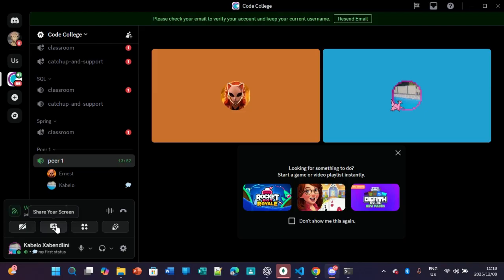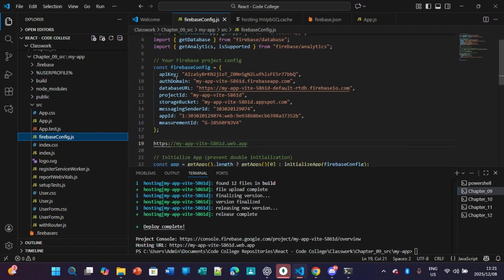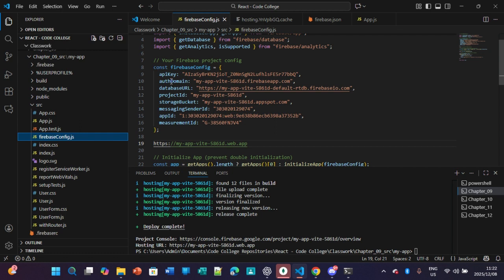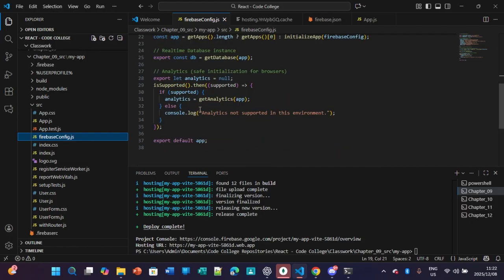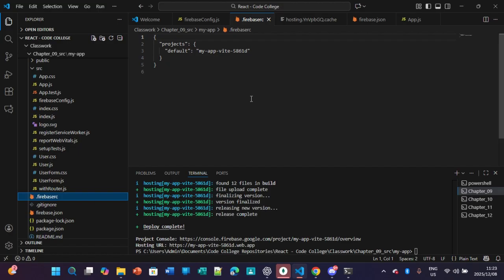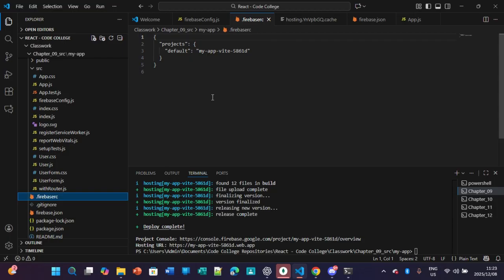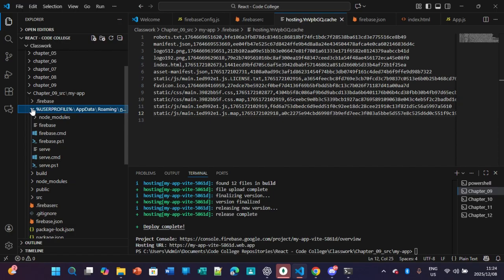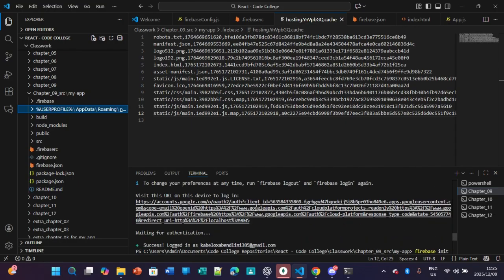(Chapter_Nine) (React+ Vite)(React App)(Microsoft Word-React_Redux v6_7doc)(Bhabha Tracy September).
The user is asking about "chapter 09" within the context of "React Redux v6 or v7". The specific content of chapter 9 depends entirely on the particular book or tutorial series the user is following, as there is no universal textbook with standardized chapter names for React Redux.
However, based on common React Redux learning resources, Chapter 9 often covers:
Connecting Redux to React: This typically involves using the Provider component and the connect higher-order component or modern useSelector and useDispatch hooks to integrate the Redux store with React components.
Presentational vs. Container Components: A common pattern discussed in older Redux tutorials is separating components into "presentational" components (focused on UI) and "container" components (focused on logic and connecting to Redux).
Testing Redux Applications: Some advanced books dedicate a chapter to strategies for testing different parts of a Redux application, such as reducers, actions, and connected components.
Managing Global State with Redux Toolkit: In more modern guides, a later chapter might introduce Redux Toolkit (RTK) as the recommended way to manage state efficiently, covering concepts like slices and createAsyncThunk.
To find the exact content of your specific "chapter 09," you will need to refer to the table of contents or index of the material you are using. The official documentation for React Redux and Redux Toolkit are the best general resources for up-to-date information.
The user is asking about "react redux v6_7 chapter 09," likely referring to content within a specific book or course that uses older, now-outdated, versions of React Redux.
The Problem with React Redux v6/v7
React Redux versions 6 and 7 introduced changes that relied heavily on React's new Context API for propagating state updates, which led to significant performance issues, as every state update triggered a re-render at the root of the component tree. These versions were quickly superseded by newer, optimized versions (v8 and v9) that returned to more efficient subscription models and incorporated modern features.
What Chapter 9 Typically Covers
In the context of several React/Redux learning resources, Chapter 9 often focuses on integrating Redux with React. Key topics generally include:
Connecting the Store to the UI: Using the Provider component to make the Redux store available to all components in the React tree.
Presentational vs. Container Components: A design pattern (though less common with modern hooks) for separating UI logic from data fetching/Redux interaction logic.
Using connect (in older versions): The higher-order component (HOC) used to map Redux state and actions to component props.
Managing State with Redux Toolkit: Newer, modern courses often use Redux Toolkit (RTK) in later chapters, which is the official, opinionated way to write Redux logic.
Modern Approach (Recommended)
It is highly recommended to use the current, officially recommended approach with Redux Toolkit and React-Redux hooks (useSelector, useDispatch) instead of the older methods and outdated versions like v6 or v7. Modern Redux practices simplify development and include built-in performance optimizations.
For current learning resources and documentation, please refer to the official React Redux website and the Redux Toolkit documentation.
The description for Chapter 9 of the book "Learning React: Modern Patterns for Developing React Apps" (2nd Edition), authored by Alex Banks and Eve Porcello and published by O'Reilly Media, is titled "Suspense".
This chapter focuses on:
Error Boundaries
Code Splitting
Introducing: The Suspense Component
Using Suspense with Data
Throwing Promises
Building Suspenseful Data Sources
Fiber
The authors note that the content on Suspense was rapidly evolving at the time of publication and might become outdated quickly, as it covered a new feature designed to solve specific problems related to large-scale data fetching at Facebook.
For the first edition of the book (which included Redux), Chapter 9 was titled "React Redux". That version focused on combining the React UI built in a previous chapter with the Redux store created in the one prior, demonstrating how to connect React components to a Redux store.
Learning React: Modern Patterns for Developing React Apps ...
Chapter 9. Suspense. Error Boundaries. Code Splitting. Introducing: The Suspense Component. Using Suspense with Data. Throwing Pro...
dokumen.pub
Suspense - Learning React, 2nd Edition [Book] - O'Reilly
This is the least important chapter in this book. At least, that's what we've been told by the React team. They didn't specificall...
O'Reilly Media
learning-react - CodeSandbox
Table of Contents * Chapter 1 : Welcome To React. * Chapter 2 : Emerging JavaScript. * Chapter 3 : Functional Programming with Jav...
CodeSandbox
Show all
In Learning React (likely the second or a later edition by Alex Banks and Eve Porcello), Chapter 9 dedicated for great "Suspense".